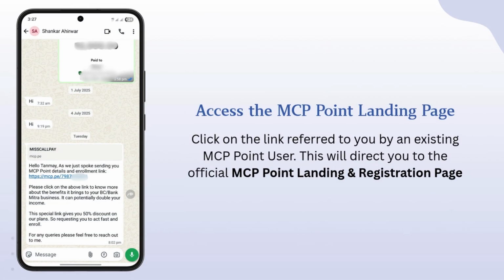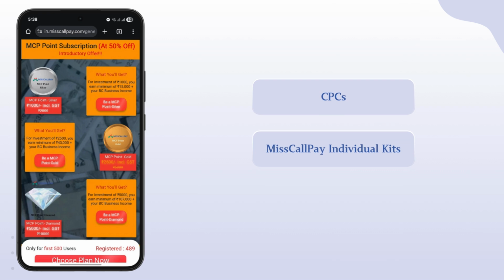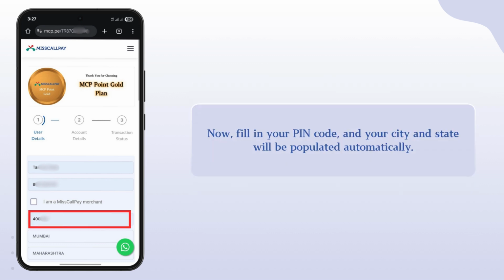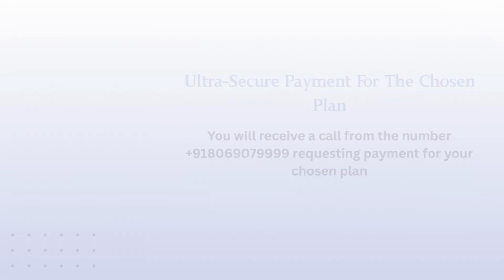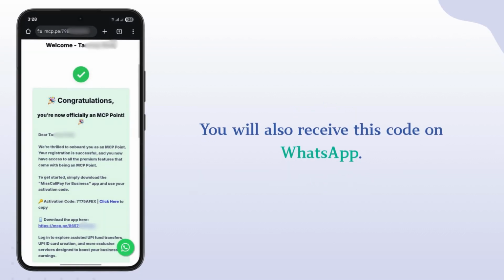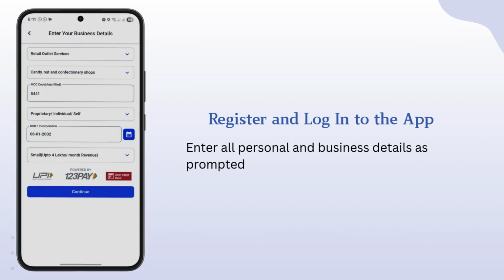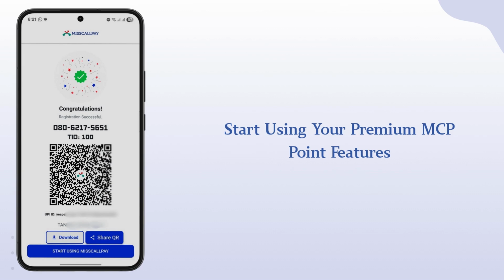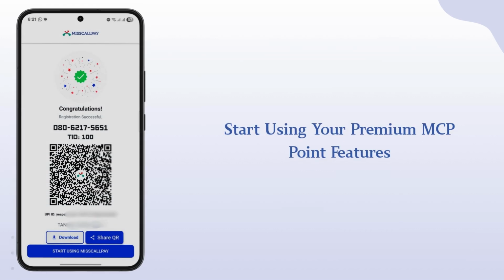How to Register as an MCP Point? | English | MCP POINT User Guide | MissCallPay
Welcome to the official MissCallPay MCP Point Registration Guide!

In this step-by-step video, learn how to register as an MCP Point and unlock powerful features to help customers with digital payments — even those who have never used UPI before. Start earning more while bringing safe and secure digital payment solutions to your community.

💼 What you’ll learn:

-How to get and open your official registration link
-How to fill the registration form with valid details
-Make secure payments via MissCallPay’s UPI Over Voice or Scan & Pay
-Receive your Activation Code and install the MissCallPay Business App
-Login, verify and bind your device securely
-Start using all MCP Point features to help customers with UPI onboarding, fund transfers, bill payments and more

📱 Payment Options:

Ultra Secure UPI Over Voice (No internet/app needed)

Scan QR and Pay using any UPI app

🛠 Features after registration:
-Create UPI ID & QR for customers
-Assist with UPI fund transfers & bill payments
-Easy-to-use dashboard and dedicated support via WhatsApp or phone

By becoming an MCP Point, you are playing a big role in India’s Digital Bharat journey. With every onboarding, you empower someone new to go cashless securely.

🚀 Join the mission to empower the next billion Indians through MissCallPay.